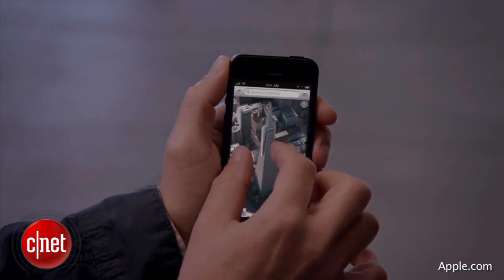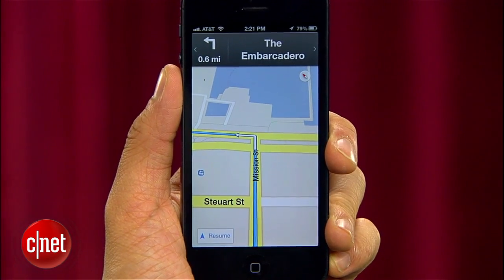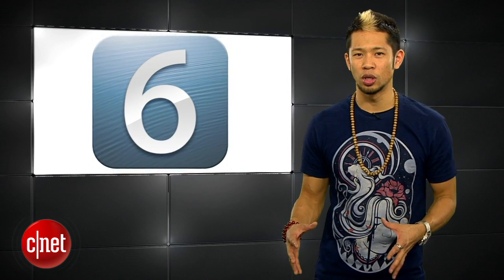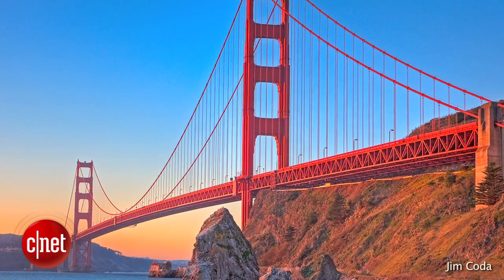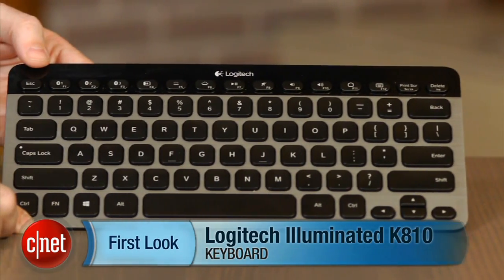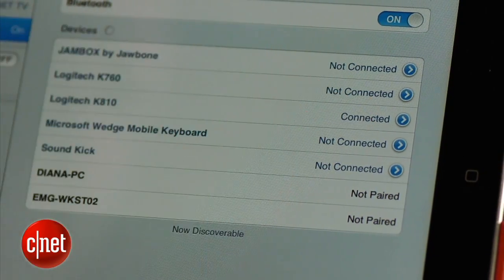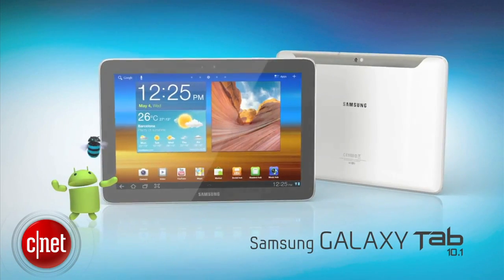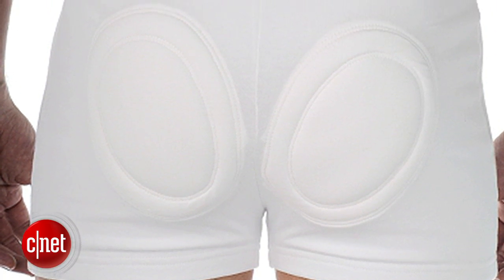Apple Byte - Apple's next camera innovation?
We'll show you how to use the Google Maps app with Siri, Apple's camera could help us spot celebrities because you want that, and Apple and Samsung keep going at it. Plus, Brian finally gets his iMac...kinda.